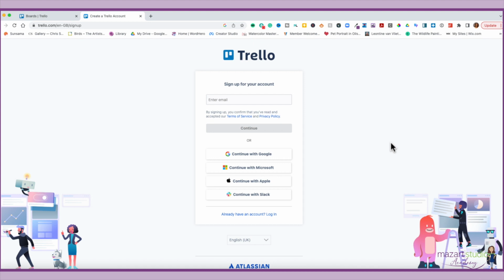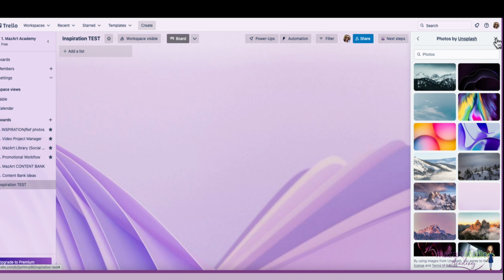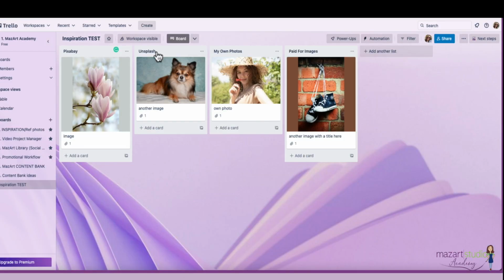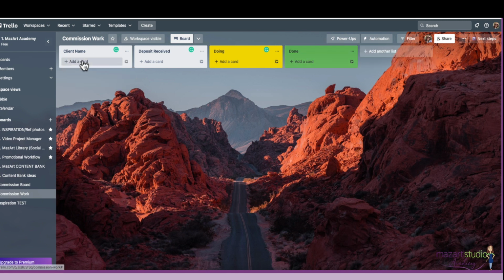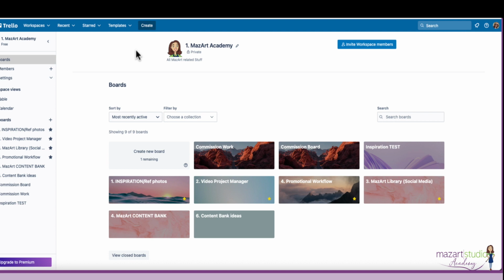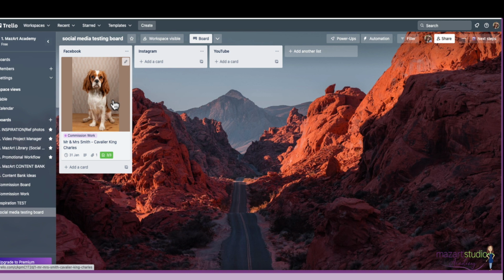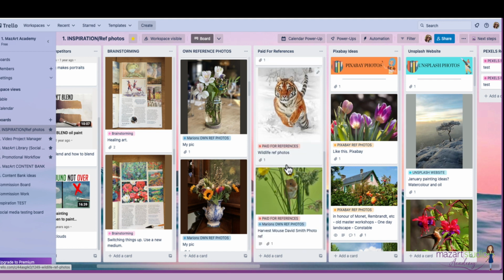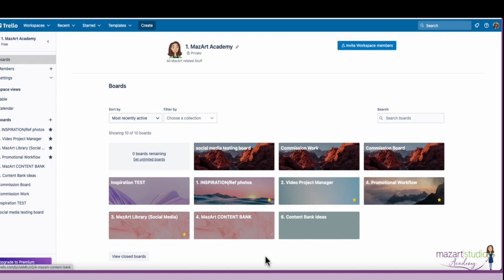How I Organise My Art Projects with Trello | MazArt Academy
In this video I show you how I use Trello to organise my art projects: an inspiration board, a commission board and a social media board, so all my projects and reference photos are in one place.

❤️ MAZART ACADEMY
If you want to go further, MazArt Academy is where I teach classical oil painting step by step: underpainting, tonal values and full-length lessons across florals, still life, pets and portraits. The studio doors open at set times, so pop over to see when we're next open.